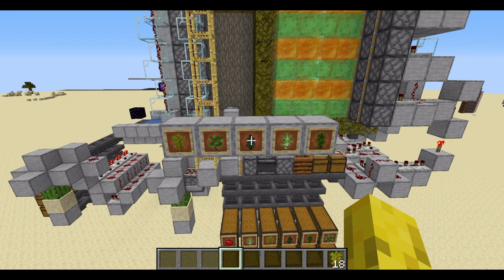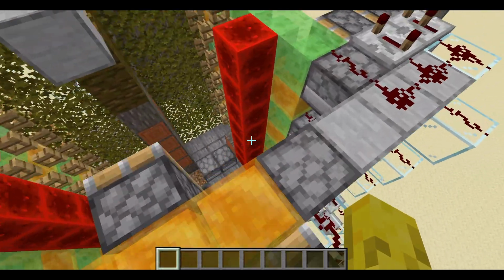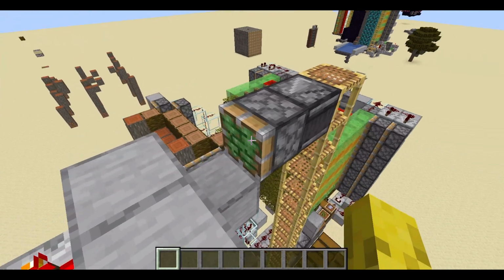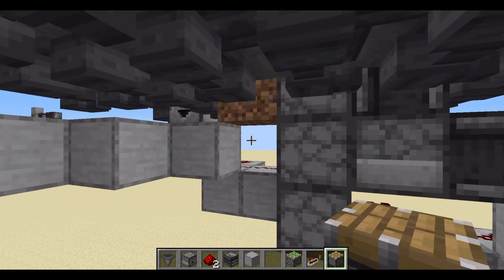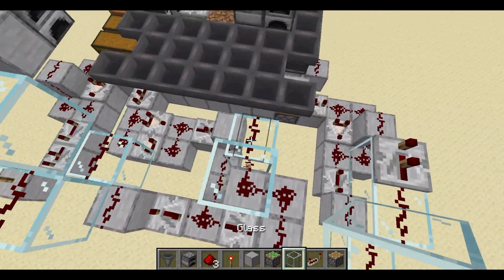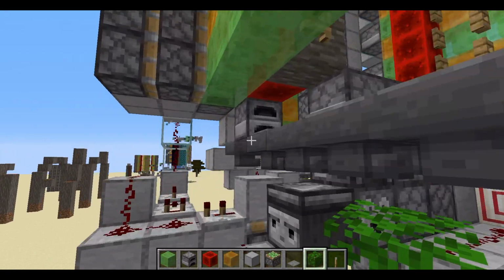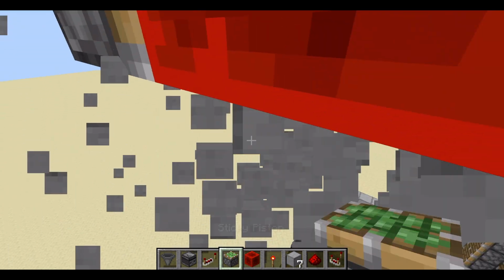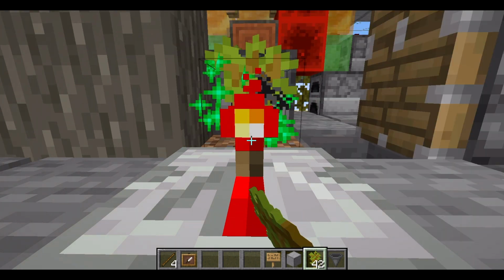SIMPLE universal tree farm for minecraft 1.20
This tree farm works with acacia, spruce, jungle, birch and oak trees and does require a lot of bone meal to run. This is my design. This design is inspired by Ilmango as he designed a universal tree farm a year ago and I wanted to create my own. This farm only works on minecraft java as that the only version I tested it on but  it might work. This was mainly adapted for acacia as it has very odd mechanics. This farm is very POG.
SIMPLE universal tree farm for minecraft 1.19

Timestamps:
0:00 - start
1:19 - adaption for acacia trees
2:26 - slow motion of the tree farm
4:03 - adaption for oak trees
5:27 - how some of the redstone works
14:01 - Tutorial start
39:42 - cool aditions
40:40 - how to use the farm
42:31 - Important message